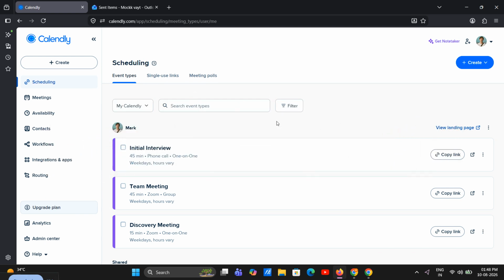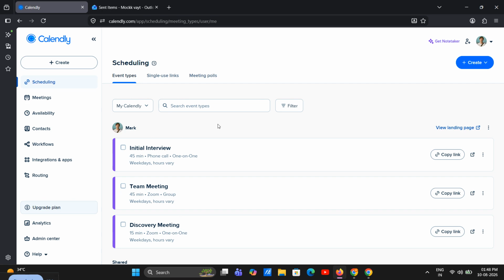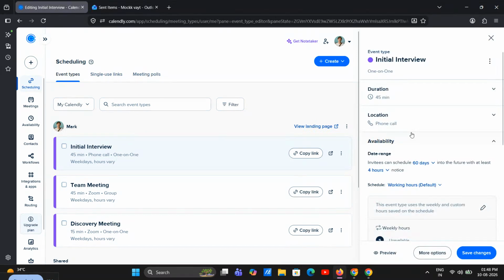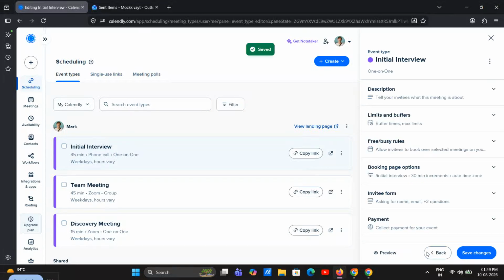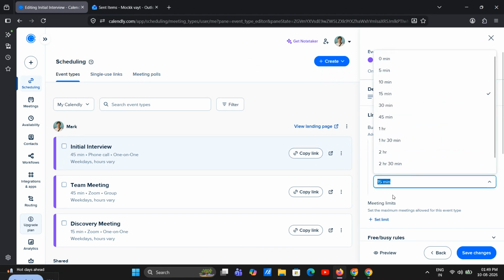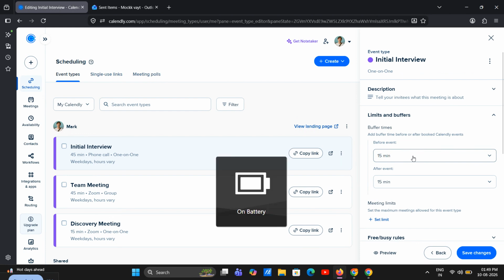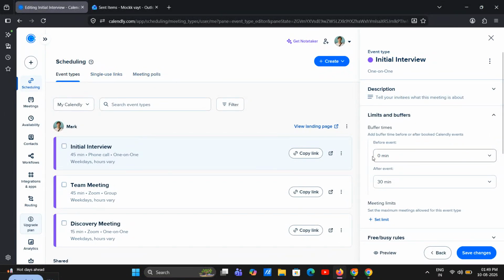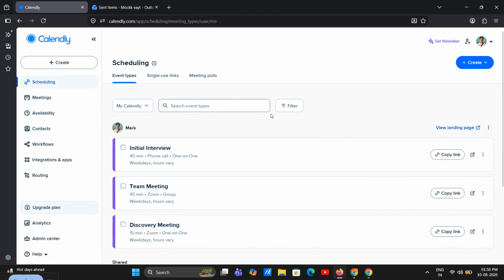How To Change Buffer Time In Calendly (Easy Guide)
Learn how to change buffer time in Calendly so you can add breaks before or after meetings, protect your schedule, and save your changes correctly.

In this tutorial, I’ll show you where to find the buffer settings inside Calendly and how to update them in just a few clicks.

🕚Timestamps:
00:00 Introduction
00:16 Open Event Types
00:31 Select Meeting And Open Edit
00:49 Open More Options
01:01 Expand Limits And Buffers
01:15 Adjust Buffer Time Before Or After Event
01:46 Save Changes

✍️What You’ll Learn In This Video:
• How To Find Event Types In Calendly
• How To Open The Edit Menu For A Meeting Type
• How To Access Limits And Buffer Settings
• How To Set Buffer Time Before And After Events
• How To Remove Buffer Time By Setting It To Zero
• How To Save Calendly Changes Properly

💡Pro Tips:
• Use longer buffers for client calls that require notes or follow-up.
• Add a before-event buffer if you need setup time between meetings.
• Use after-event buffers to avoid running behind on back-to-back calls.
• Double-check the correct event type before saving changes.
• Review your availability after editing to make sure the schedule looks right.